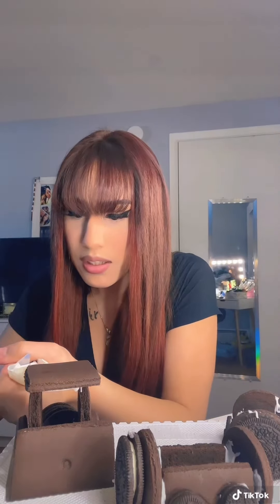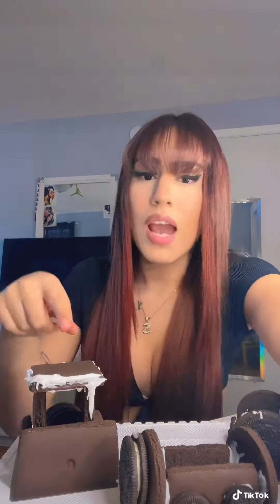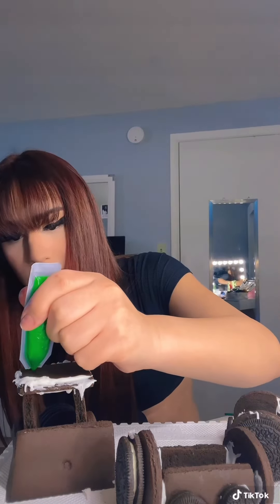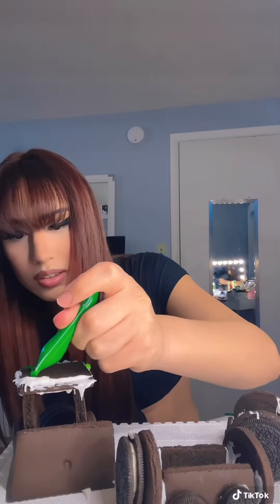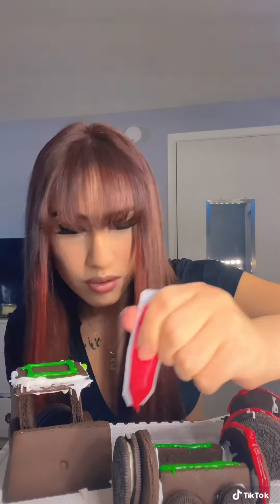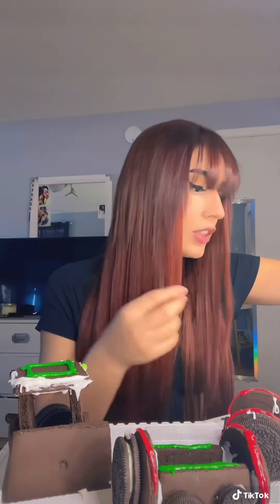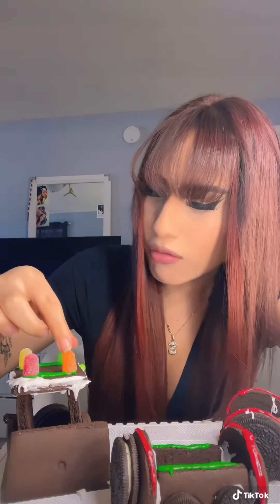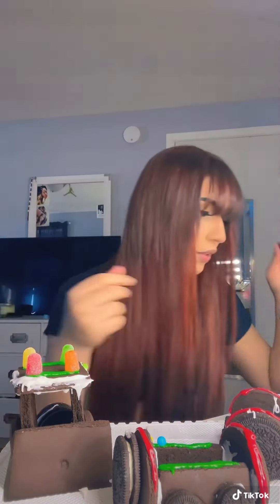￼ making a gingerbread house Pt 2. ￼